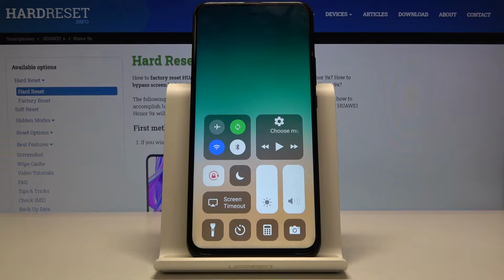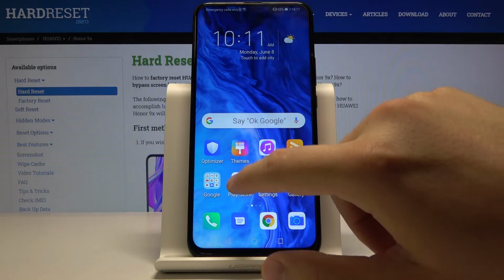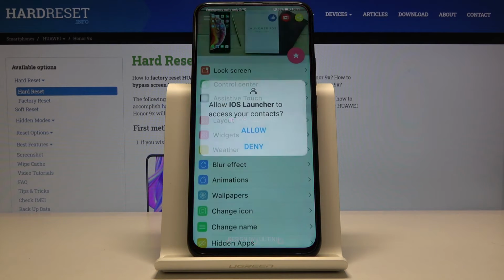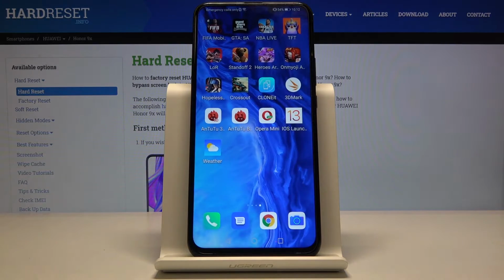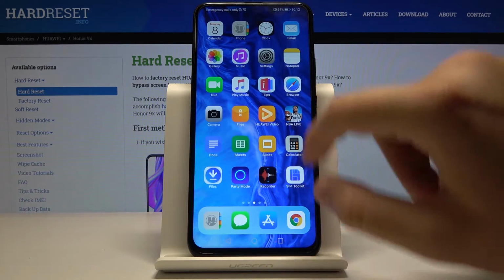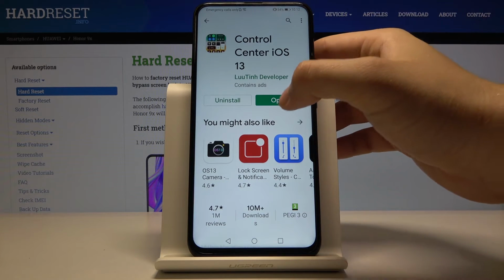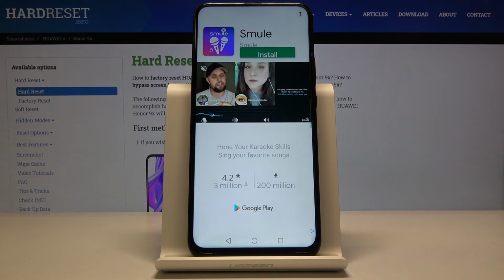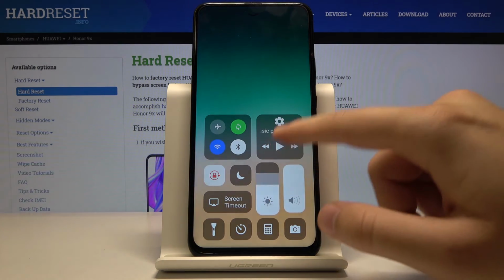How to Download and Install iOS Launcher for Honor 9X – iOS Layout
Read about Honor 9X:
If you would like your phone interface to look like iOS system and work like it, you should try and download the Apple Layout with our help. We will install it together and demonstrate how it’s displayed. Go watch this tutorial and decide which layout you like more. If you are used to iOS system, just switch to it with the special iOS Launchers. We will show you step by step instruction in the following video.

How to Get iOS Launcher in Honor 9X? How to apply iOS Launcher in Huawei Honor 9X? How to install iOS Launcher in Honor 9X? How to apply Apple Layout in Honor 9X? How to get iOS Launcher on Android System in  Honor 9X? How to Download iOS Launcher in Honor 9X?